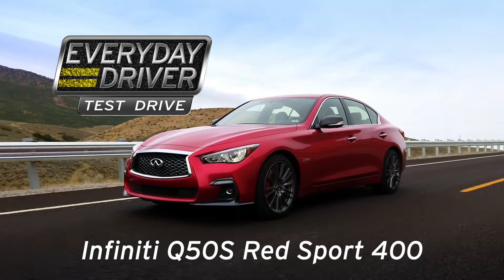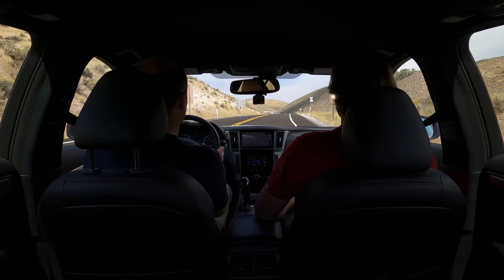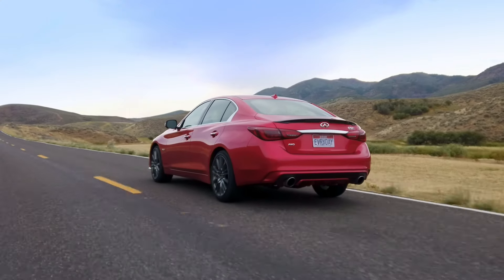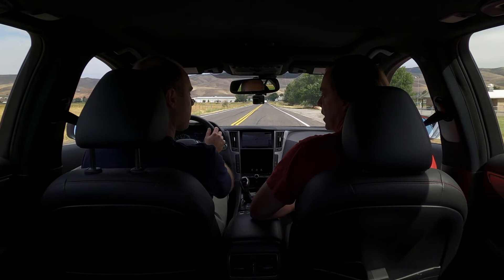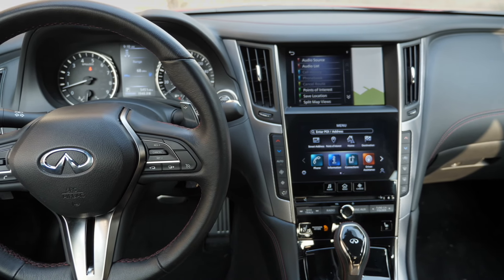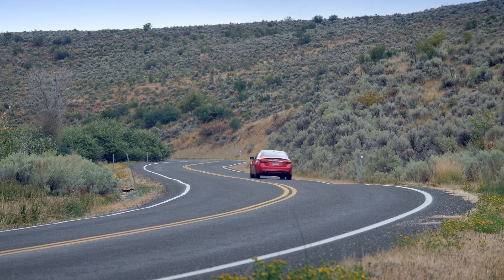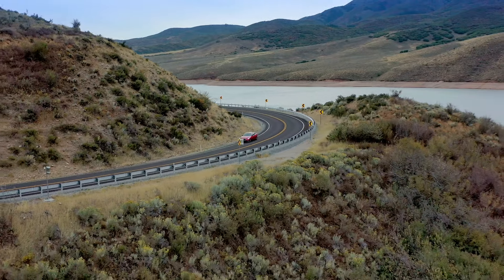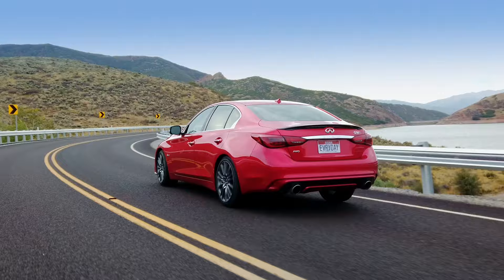Infiniti Q50S Red Sport400 Review - Sleeper - Test Drive | Everyday Driver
The 2020 Infiniti Q50S Red Sport 400 is the best performance sedan Infiniti offers, up against other sleepers like the M3 and C63. We take the Q50S down a great back road to discuss the sports sedan requirements and the technology packed into this car. Join us for a real time test drive.

New videos on YouTube on Thursdays. Also on our original channel:

YouTube.com/EverydayDriver